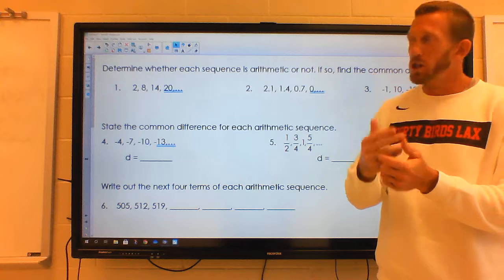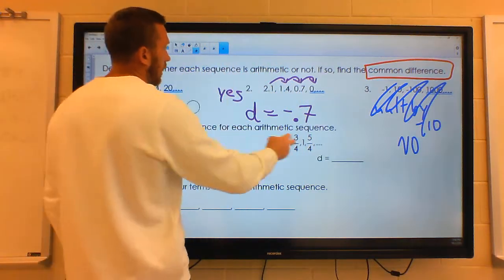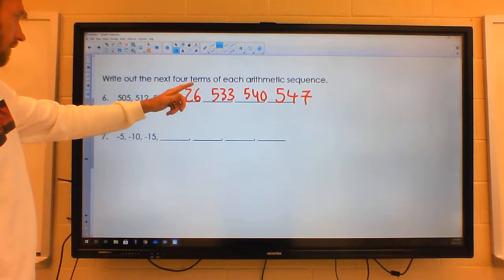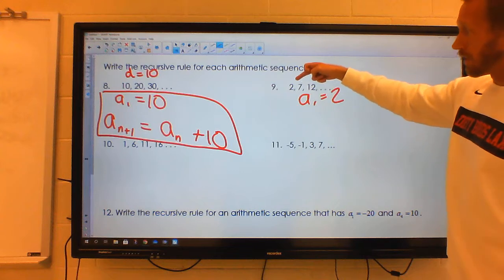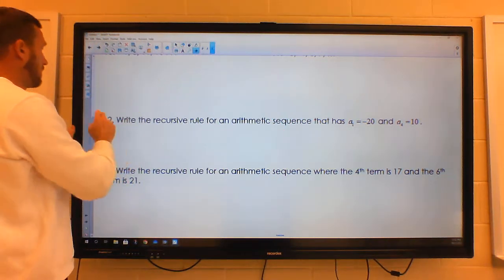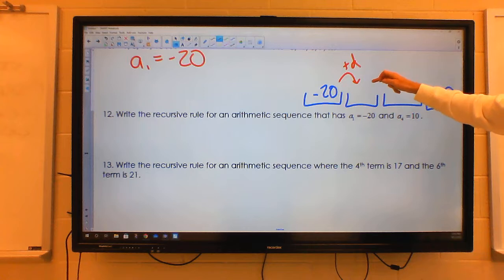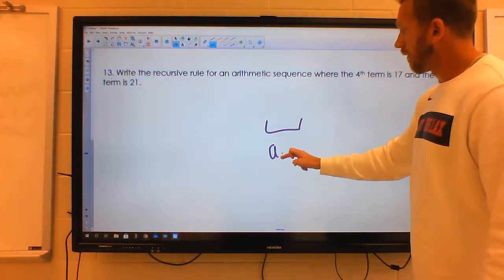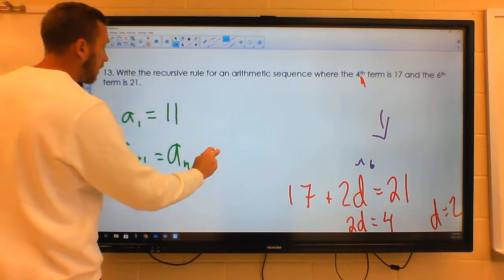Unit 3 WS 8 Answers